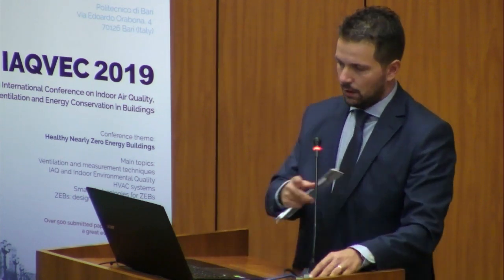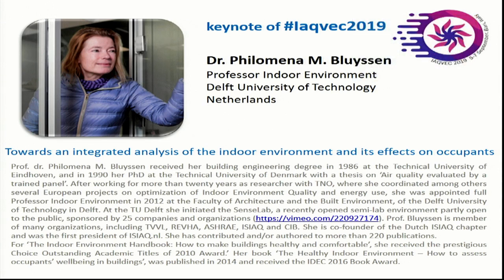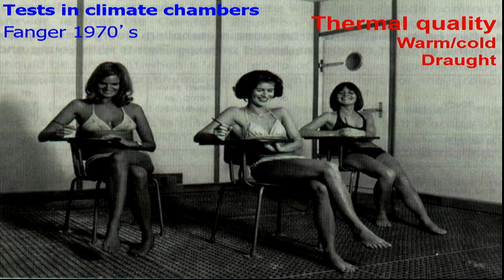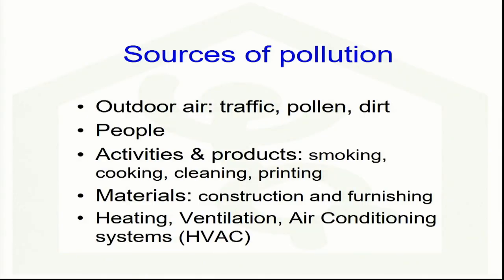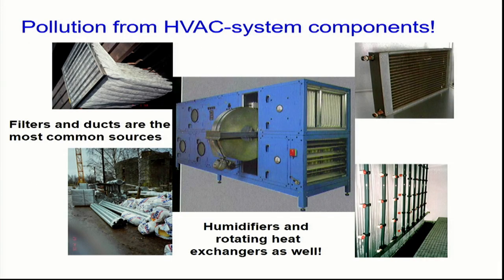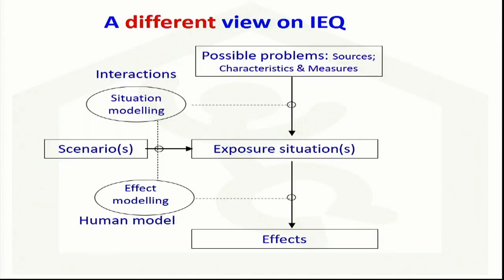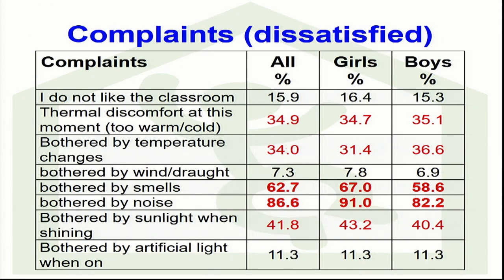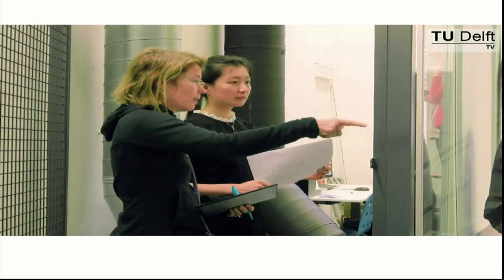Plenary 2 Iaqvec 2019 - Prof. Philomena Bluyssen